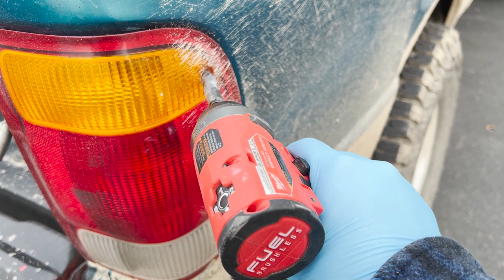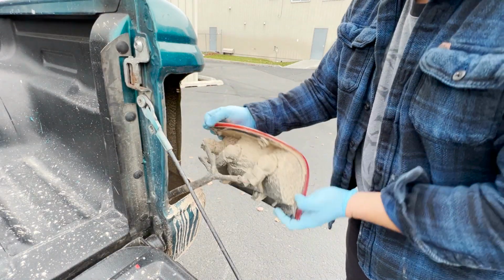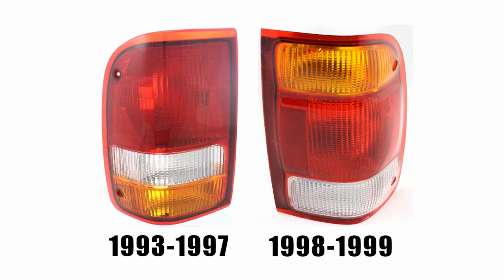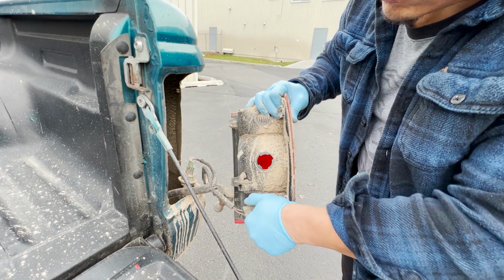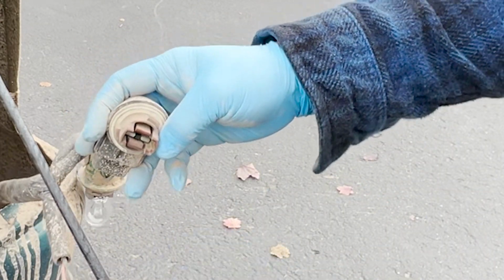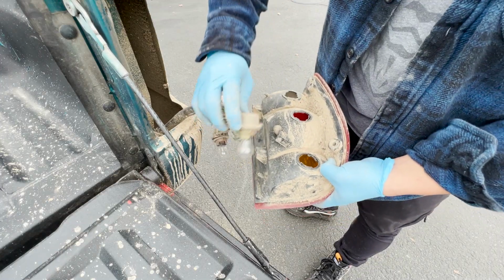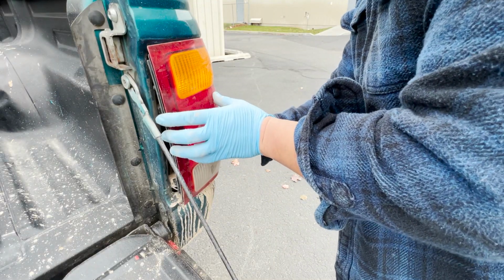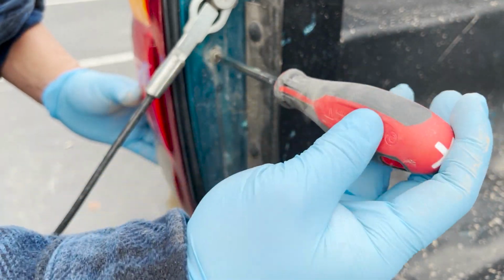How to Remove & Replace: Taillight Housing, Taillight, Reverse, Signal Bulbs - Ford Ranger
In this video, I'll show you how to remove and replace the taillight housing, the taillight/brake light bulb, signal/hazard bulb, and reverse light bulb on your 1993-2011 Ford Ranger

This is by far one of the easiest DIY projects you can do on these trucks and is a great way to get your feet wet turning a wrench (or screwdriver) on this vehicle.

3157 Bulb for Brake / Taillight - One pack will be enough for both sides

3156 Bulb for Reverse and Blinker Bulbs - Will need one pack per side

Milwaukee M12 Impact Driver (A bit overkill for this but it's what I used)

Milwaukee Philipps Screwdriver

Please use the information in this video at your own risk. Neither Ray Regno nor Stronghold Garage will be held responsible for any damages, injury, or loss that could arise from using any information in this video.